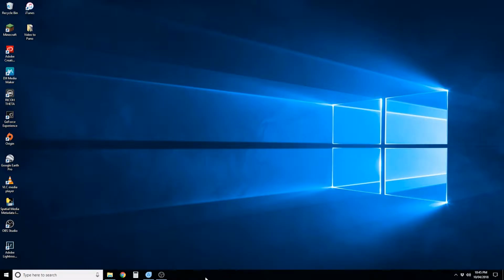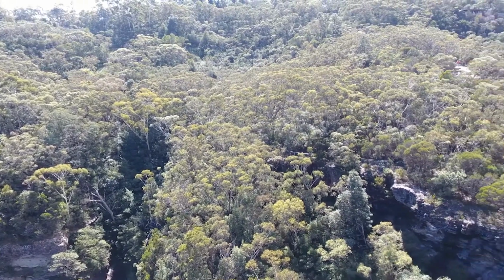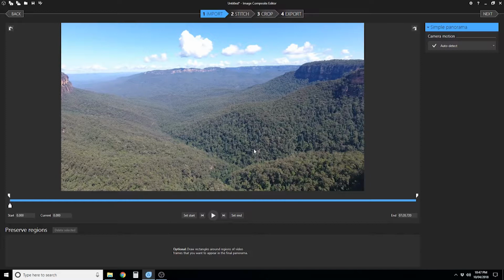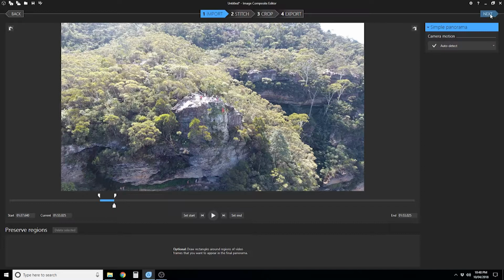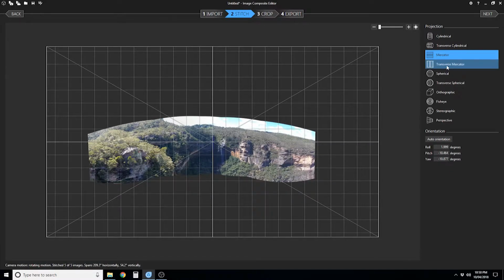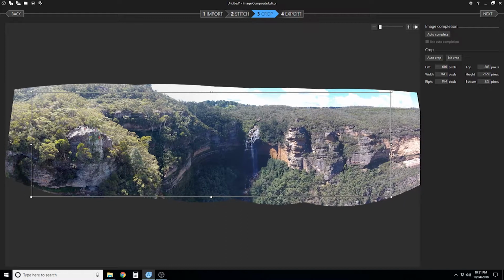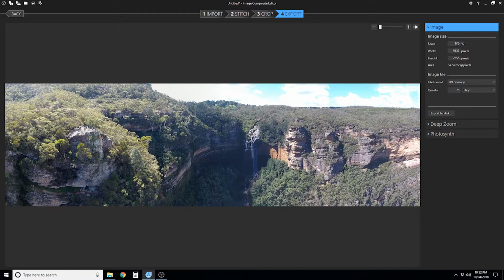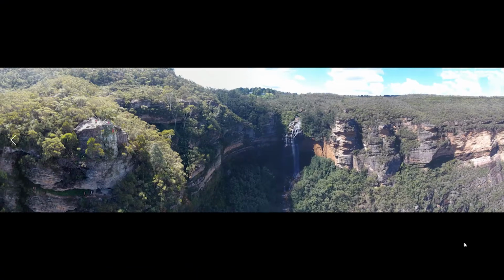Create Panoramas from Drone Video Footage using MS ICE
Convert DJI Video to Panoramas using Microsoft Image Composite Editor.
Fern turns a forgotten video footage into an awesome panorama using Microsoft  Image Composite Editor.